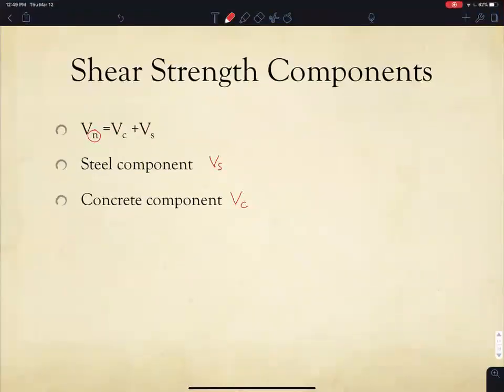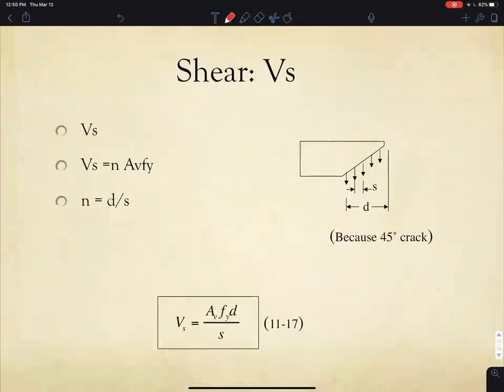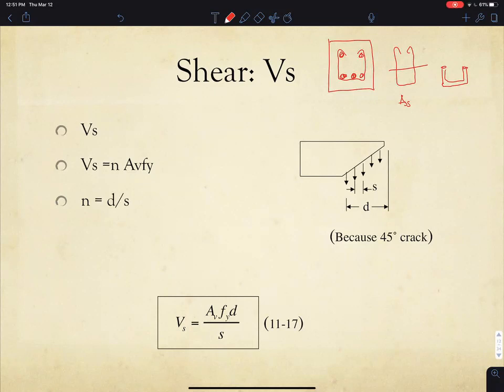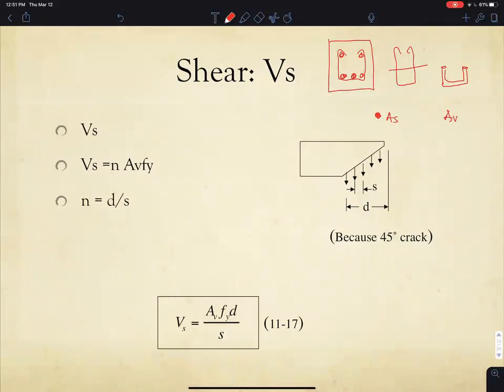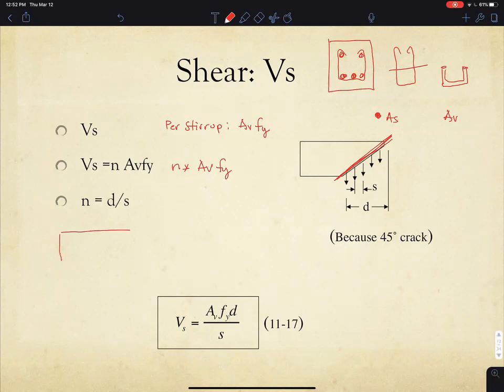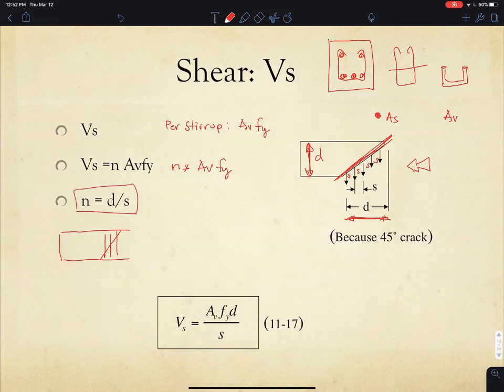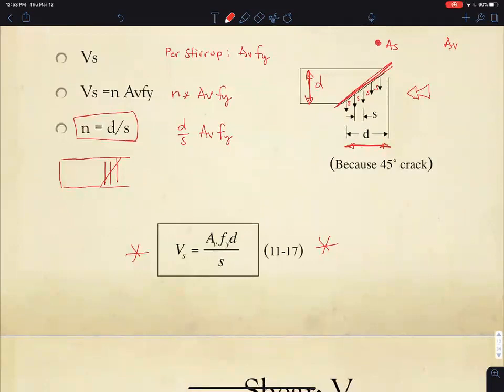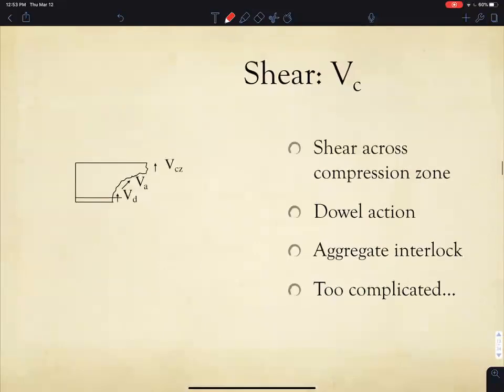04 shear Vs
In ACI 318, the shear strength of RC beams is given by:

Vn = Vconcrete + Vsteel

In this video I discuss the shear strength due to steel, Vs.